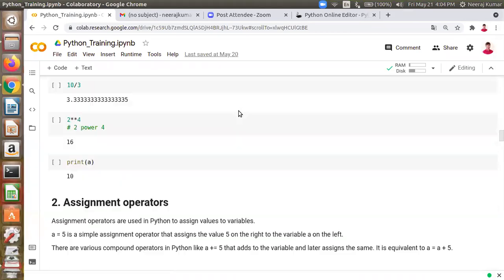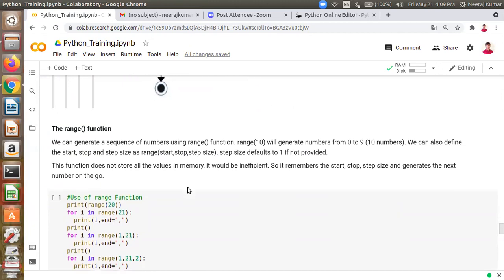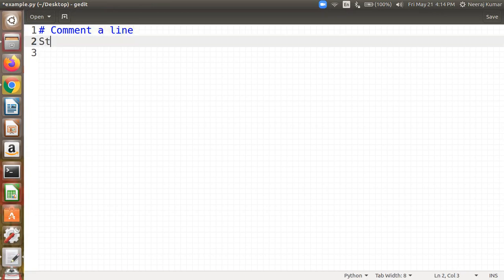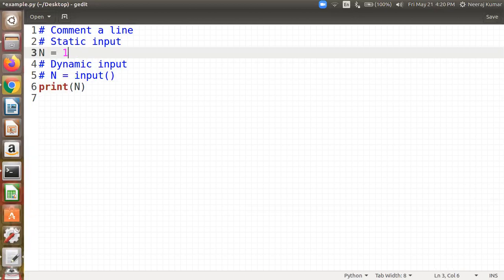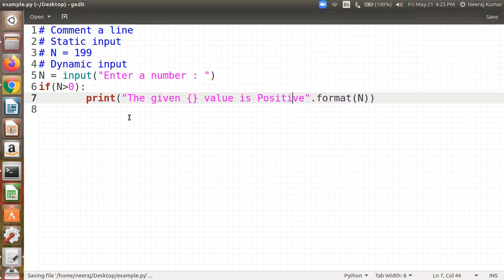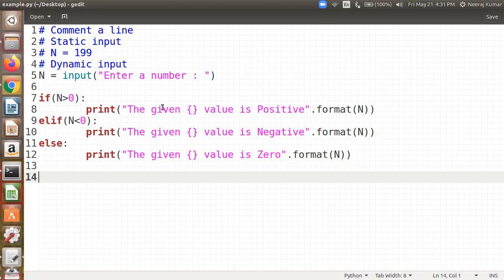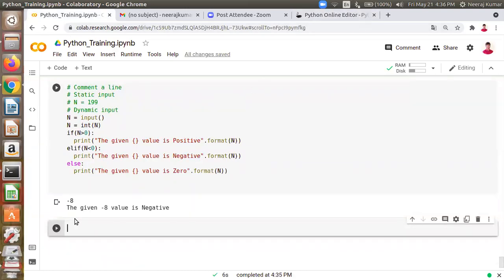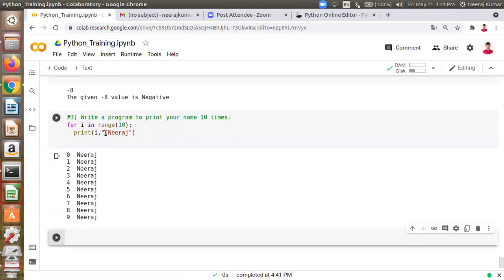#4 Python for Beginners | Python Basic examples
In this lecture we will learn:
- Few basic examples